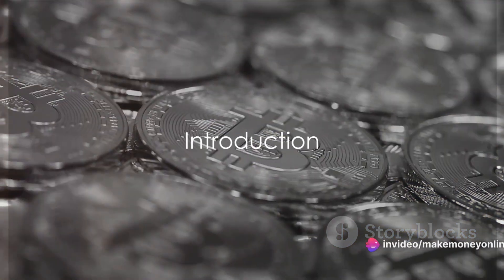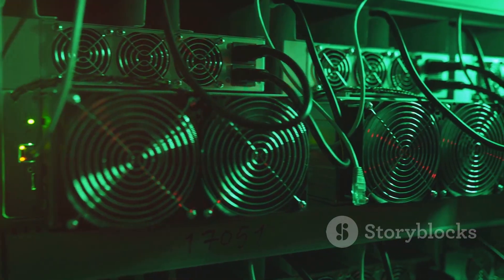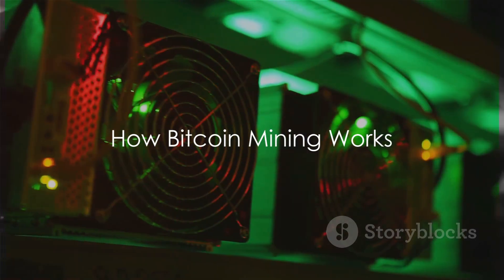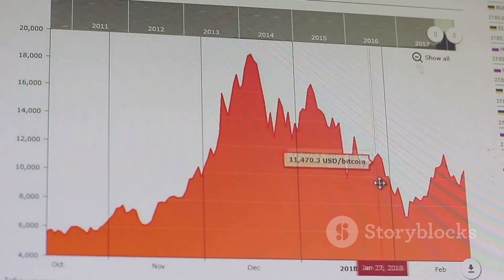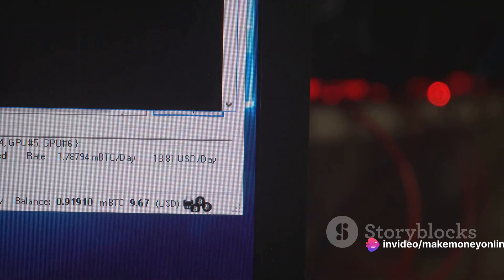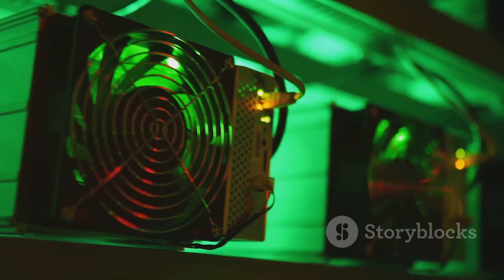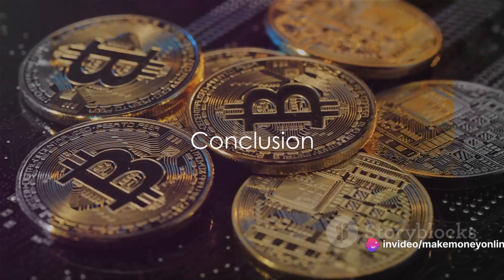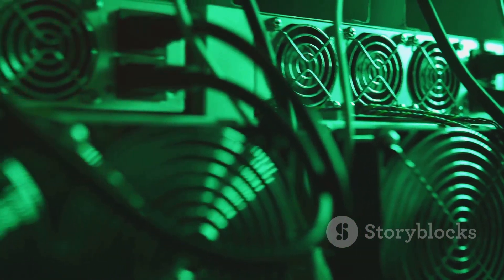How I Mined 75.4 BTC At 21 Years Old?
In this captivating video, join me as I share my remarkable journey of mining 75.4 bitcoins at just 21 years old! 🚀💰 Explore the world of Bitcoin and CryptoMining with me as I delve into my experience as a young entrepreneur achieving success in the digital currency space. This is a story of perseverance, strategic investing, and ultimately, achieving financial freedom.

If you're curious about how to make money online through Blockchain technology and Cryptocurrency, this video is a must-watch for you. Discover the ins and outs of becoming a BitcoinMillionaire and step into the world of Crypto for a glimpse into the possibilities of the digital economy.

Don't miss out on my inspiring BitcoinSuccess story and valuable insights on navigating the CryptoLife. Hit the like button if you're excited to join me on this journey and share this video with your friends who are interested in investing in the future of digital currencies. Get ready to be inspired and motivated to embark on your own path to financial success! 💻💡💸